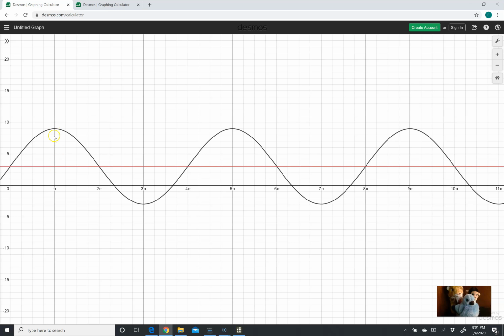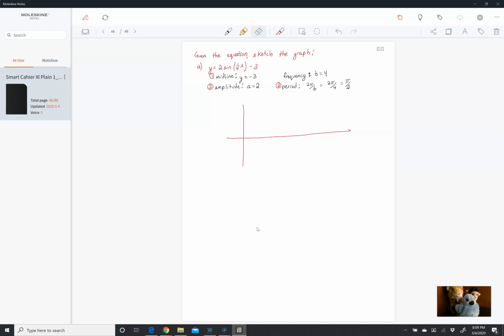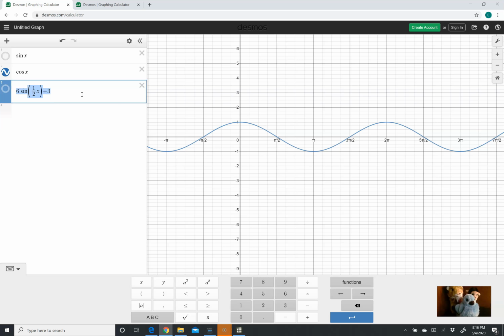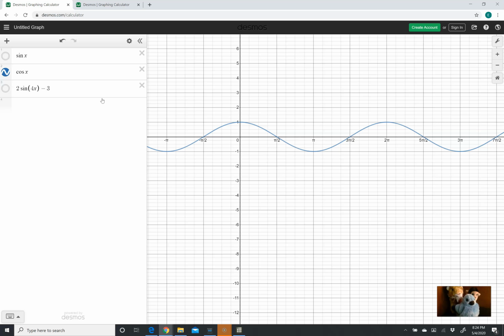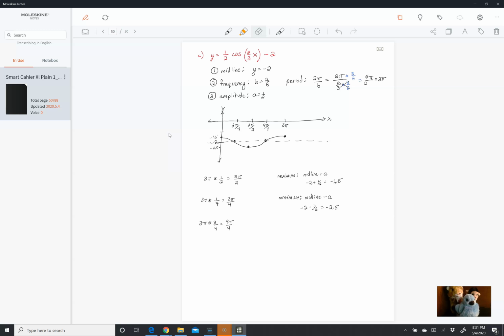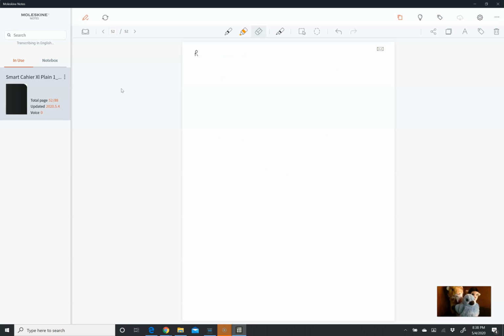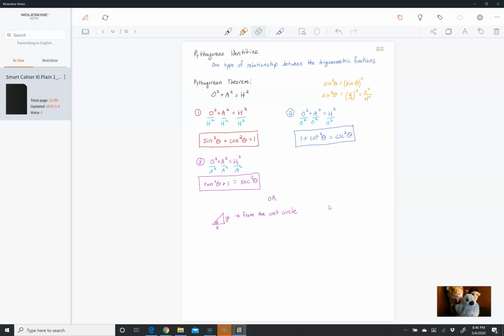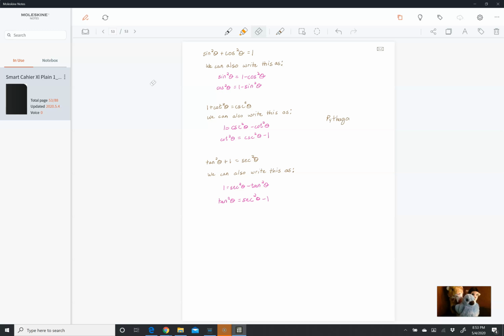Sketching Transformed Trigonometric Graphs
Good time to pause if you need to take a break:

At 16:30, we begin a new example

At 23:00, we begin a  new example

At 29:48, we begin a new example

At 37:00, we start discussing Pythagorean Identities